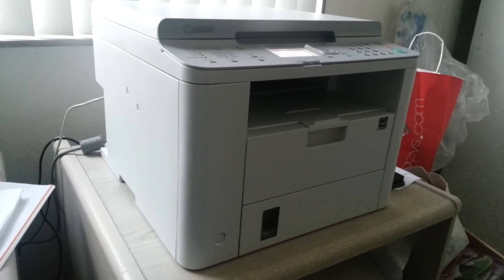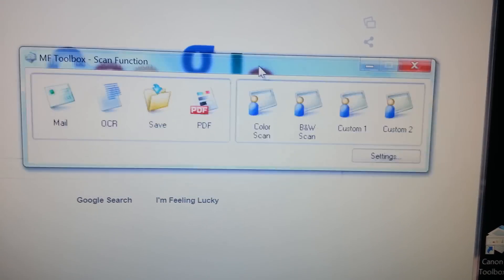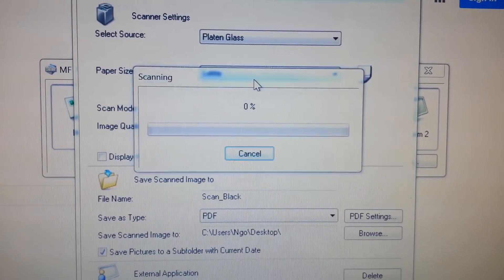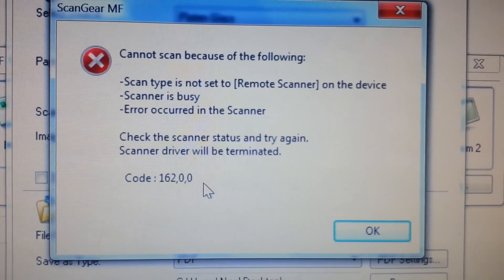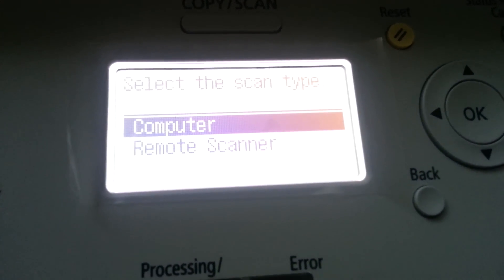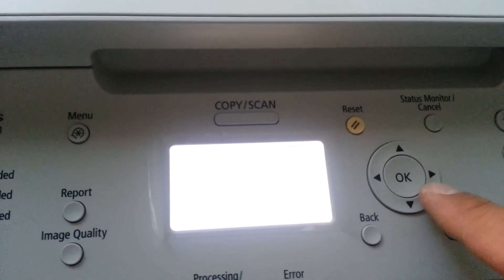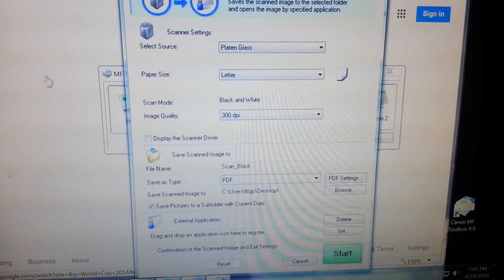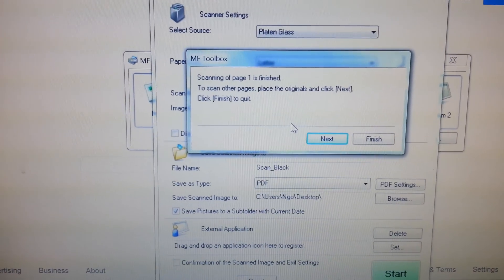Canon Laser Printer D530: Scanner Error Code 162.0.0 Set to "Remote Scanner"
MF Toolbox, everytime I tried scanning I would get an error message saying "Cannot scan because of the following". It actually has the solution where it says ,"set to [Remote Scanner] on device.

Anyways if you own a D530 or D560 cannon scanner/printer,and are having trouble scanning.  Then there's one thing you need to do before you can scan from your computer.   No need to watch this video.  Here are the instructions:

1) Go to the printer and press the "COPY/SCAN" button
2) Press the arrow button down once so it highlights "Remote Scanner"
3) Press the big "OK" button on the printer.
4) Now go back to the PC and use the MF Toolbox to scan anything you wont.  It should now work.  That's it.

Totally not intuitive at all.  Most all in one printer's I've used didn't require me to set the printer to scanner mode.

Anyways.. I thought this would be helpful.
This supposedly also affects printer model Canon MF 4750 and Canon MF4880dw